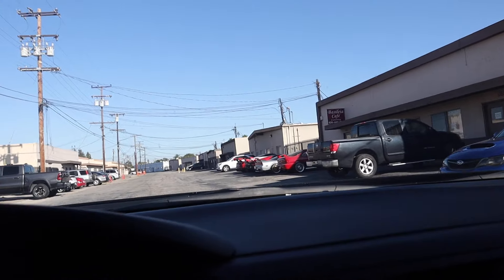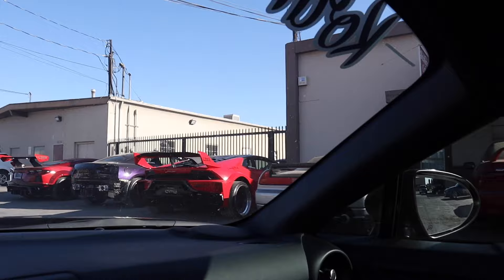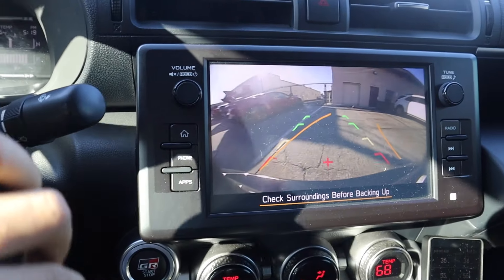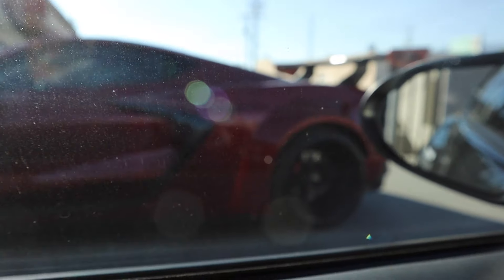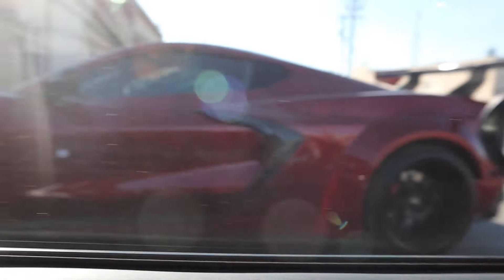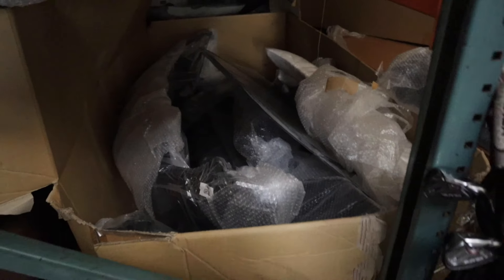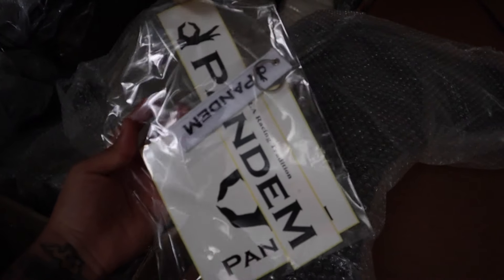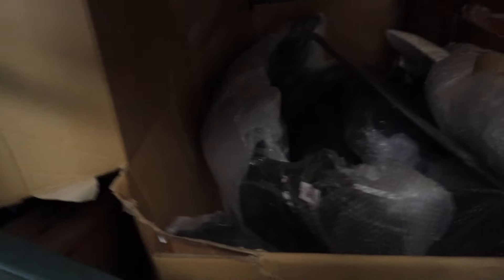BOUGHT A PANDEM WIDEBODY KIT FOR THE GR86/BRZ! MIGHT TRADE IT FOR THIS LIBERTY WALK BMW WAGON! HELP!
WHATS GOING ON EVERYONE WELCOME BACK TO THE CHANNEL. I AM EXCITED TOO ANNOUCE THAT WE HAVE OFICIALLY ACQUIRED OUR FIRST WIDEBODY KIT EVER AND ITS FROM PANDEM! HOW EXCITING! IN THIS VLOG WE GO VISIT LTMW/LIBERTY WALK USA AND GO OVER THE KIT A BIT AND LOOK INTO THE BUILD GOING FORWARD. IM GLAD YOUR ABLE TO EXPERIENCE THIS WITH ME.
LIVE.LONG.AND.PROSPER